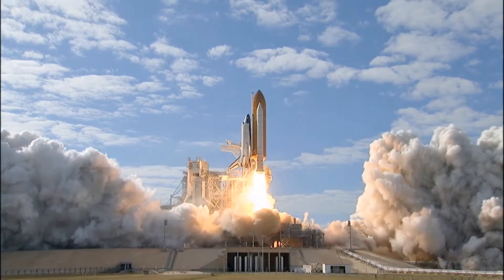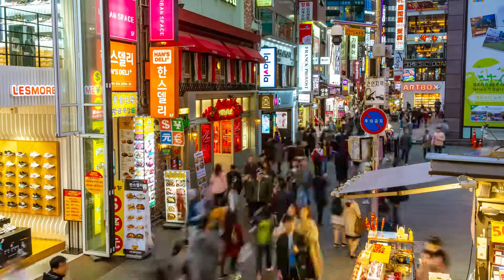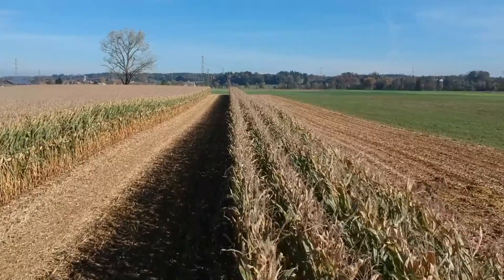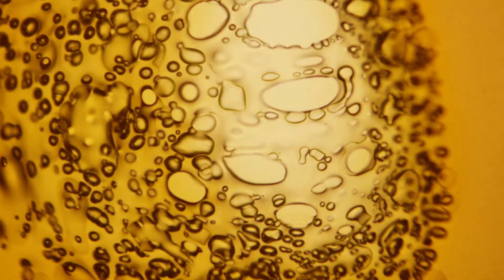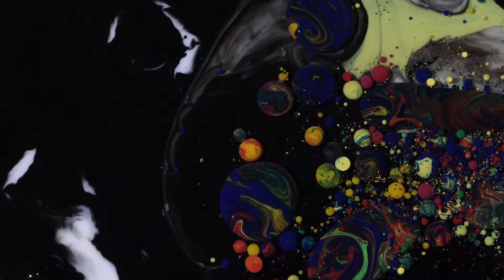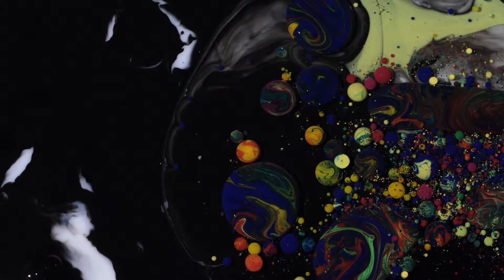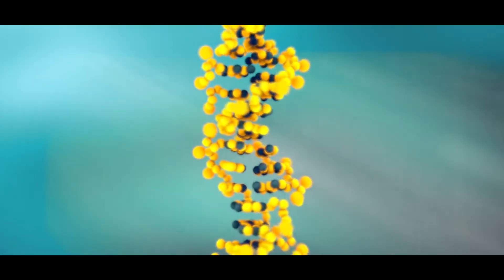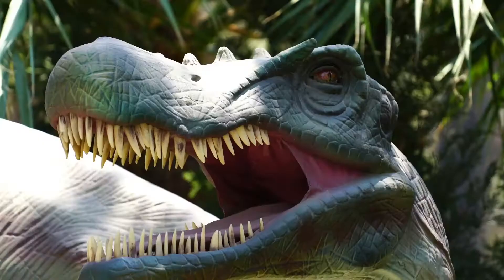Gene Editing For Computer Chips Of The Future?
Using the tools we have on earth, humans have been able to accomplish many things, like making new and amazing technologies. One of these technologies allows for a speedy method of evolution – genetic engineering. Maybe we'll be using it for computer components too!

Our Lonely Universe | Jessie Sgouros